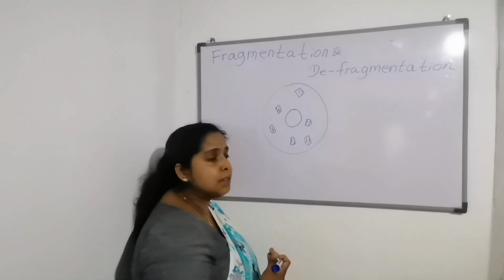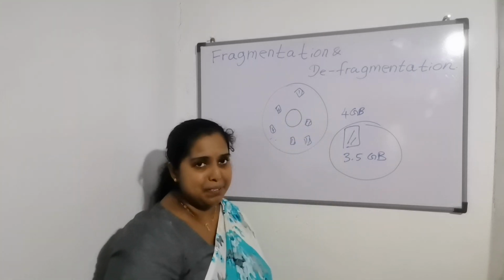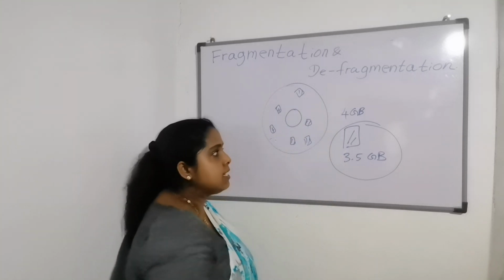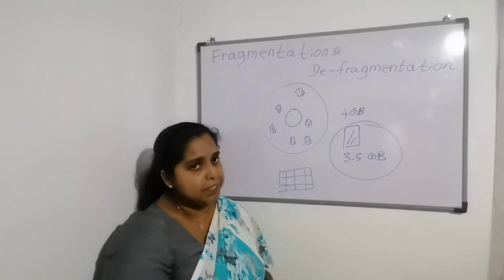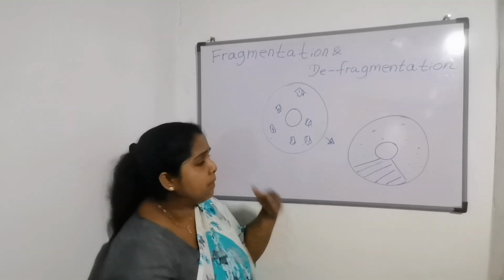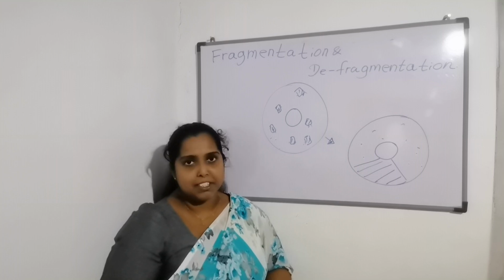What is Disk Fragmentation and Defragmentation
🔥Will AI Rule Over Humanity ➡️    • Will AI Rule Over Humanity

🔥How to Get Rid of Phone Addiction ➡️    • How to Get Rid of Phone Addiction

🔥WiFi Router Boosting Tricks ➡️    • WiFi Router Boosting Tricks

🔥Difference between Cambridge and Edexcel ➡️    • Difference between Cambridge and Edex...

🔥 How to gain Excellent Marks - Cambridge OL Computer Science ➡️    • How to gain Excellent Marks for Cambr...

🔥 LOOPS - FOR, WHILE AND REPEAT Loops - explained using pseudocode algorithms ➡️    • LOOPS - FOR, WHILE AND REPEAT Loops -...

🔥Binary, Denary, Hexadecimal Number Systems and Number Conversions ➡️    • Number Systems - Binary, Decimal and ...

🚀 Understand What is Disk Fragmentation and Defragmentation using the best method:
Disk fragmentation occurs when files on a storage device, such as a hard drive, are broken into pieces and scattered across different locations on the disk. This happens over time as files are created, modified, and deleted, leading to inefficient use of storage space and slower access times. Defragmentation is the process of reorganizing these fragmented files so that they are stored in contiguous blocks. This improves the speed and efficiency of data retrieval, making the system perform better overall.